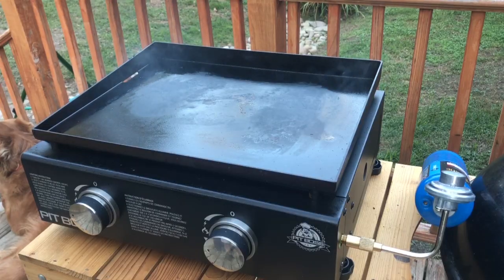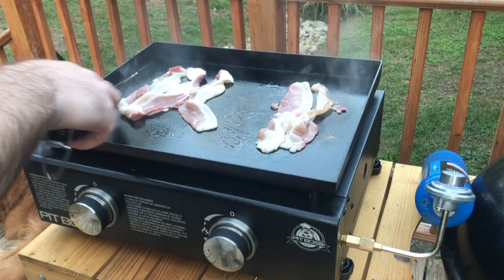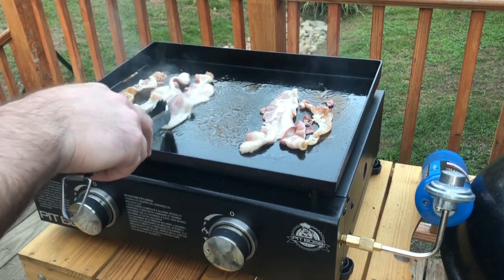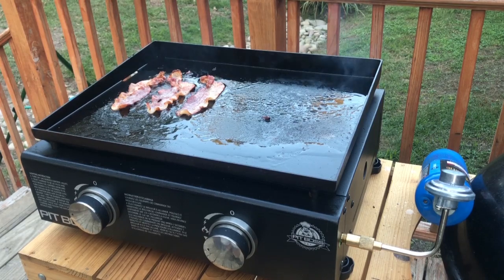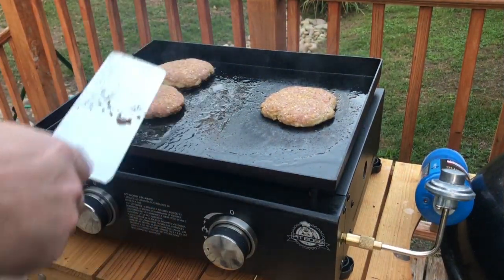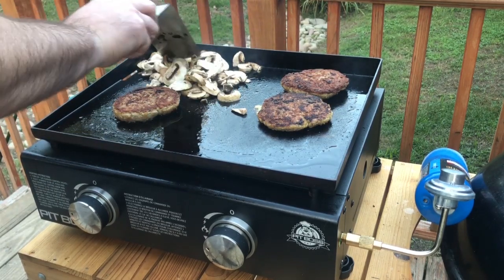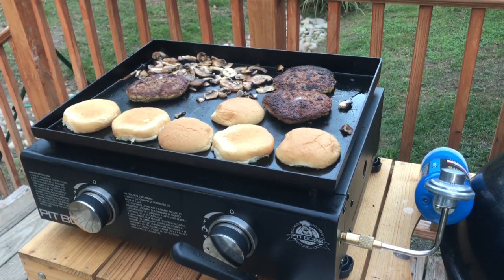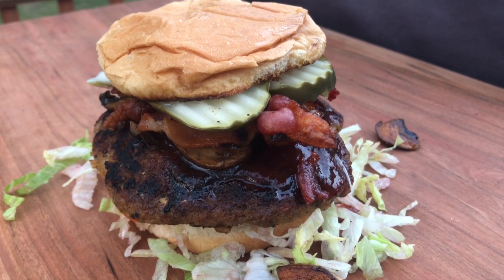Pit Boss Table Top Griddle Recipe: Turkey Burgers With All the Fixing!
Here is another fun Pit Boss Griddle recipe using the two burner Pit Boss Table Top Griddle.

I start by cooking some bacon and use the grease to get the griddle ready for burgers.  I throw on three turkey burgers that each weigh about 1/3 of a pound.

Turkey Burger Mix:
1 pound lean ground turkey
1 cup seasoned bread crumbs
1 medium egg
2 teaspoons Morton Seasoned Salt

The burgers were cooked with both burners on High.  As the burgers were getting close to done I added some mushrooms to the griddle and let them turn golden brown.

Last up were the buns which I toasted on the cooler front griddle section.

Once the burgers reached an internal temperature of 165F the burgers were dressed with mayo, lettuce, tomatoes, barbecue sauce, mushrooms, bacon and pickles.  This was an awesome burger!